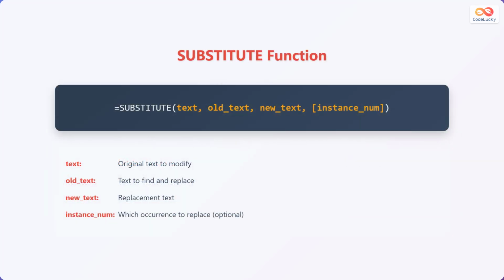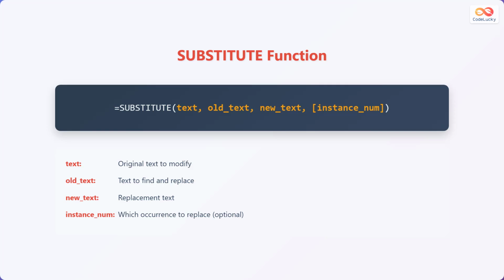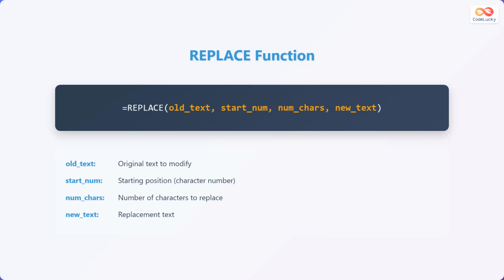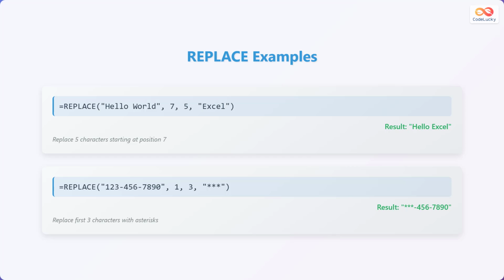Excel Text Magic: Master SUBSTITUTE & REPLACE Functions!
Unlock the power of text manipulation in Excel with SUBSTITUTE and REPLACE! 🧽 This tutorial breaks down these essential functions for beginners, showing you how to clean, transform, and refine your data like a pro.

We'll start with the basics, explaining the key differences between SUBSTITUTE and REPLACE. 🤔 Learn when to use each function: SUBSTITUTE for replacing specific text, no matter where it is, and REPLACE for targeting text based on its exact position. 📍

From correcting typos to standardizing data formats, these functions will save you countless hours of manual editing. ⏰ Plus, we'll share real-world examples to illustrate how to apply these functions in practical scenarios. Get ready to take your Excel skills to the next level! 🚀

Chapters:
00:00 - SUBSTITUTE & REPLACE Functions
00:14 - Key Differences
00:31 - SUBSTITUTE Function Syntax
01:17 - SUBSTITUTE Examples
02:03 - REPLACE Function Syntax
02:40 - REPLACE Examples
03:31 - When to Use Each Function
03:47 - Summary
04:02 - Outro